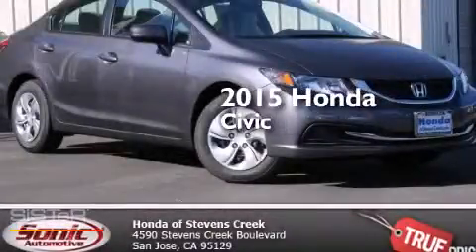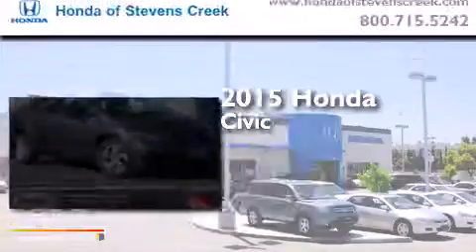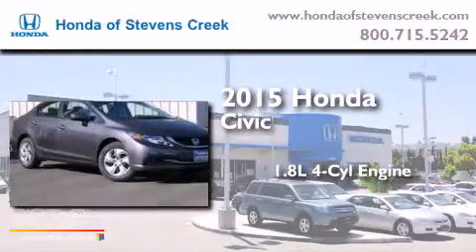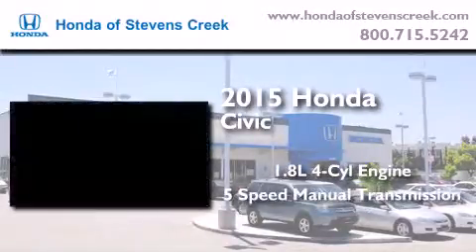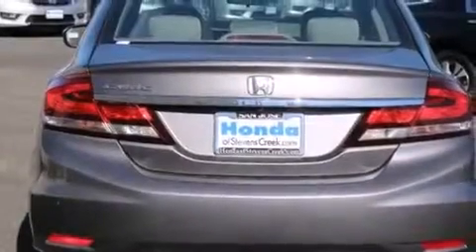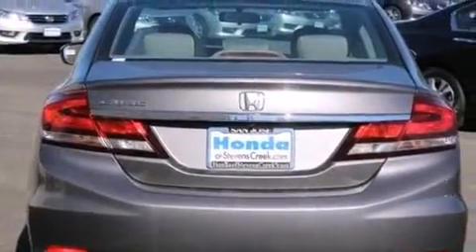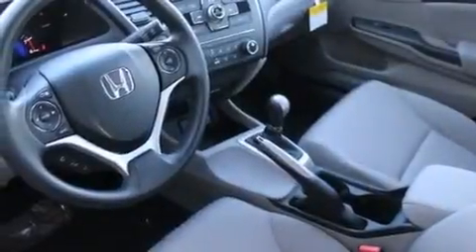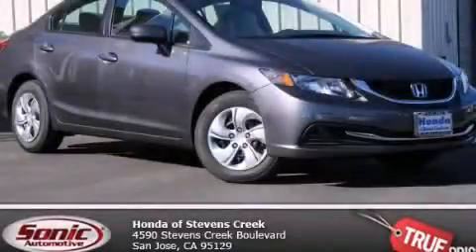2015 Honda Civic San Jose CA 95129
We've been honored to serve the San Jose CA area , we promise that your experience at our dealership will exceed your expectations ! Year : 2015 Make : Honda Model : Civic Engine : 1.8L I-4 cyl Trans . : 5 speed manual Exterior : Polished Metal Miles : 1 Interior : Gray Honda of Stevens Creek 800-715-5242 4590 Stevens Creek Boulevard San Jose , CA 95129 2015 Honda Civic San Jose CA